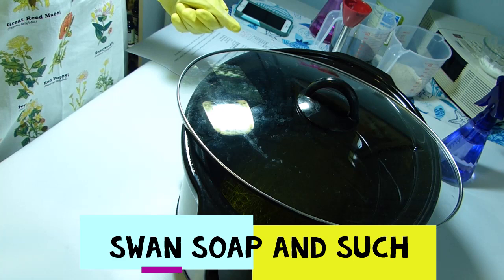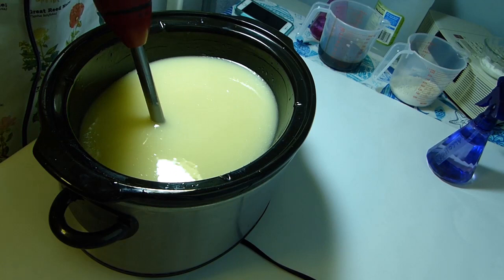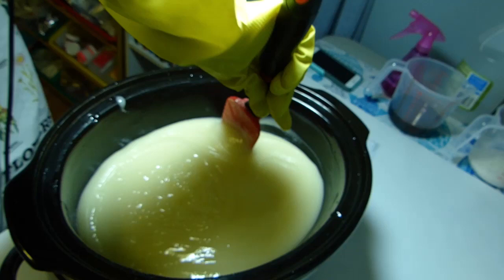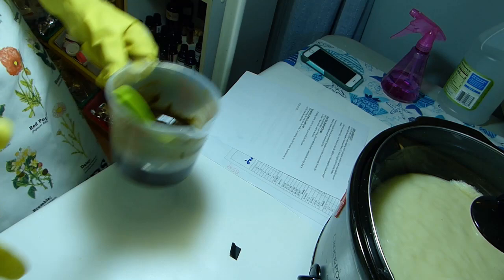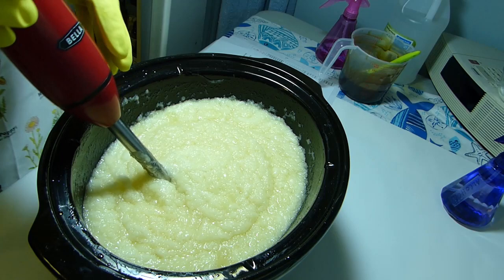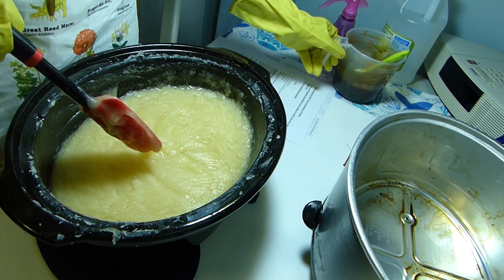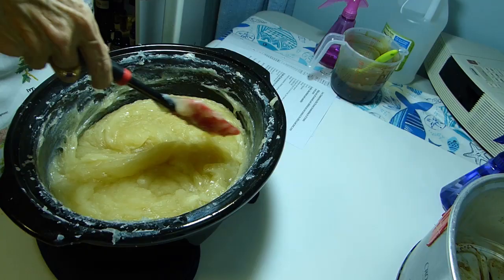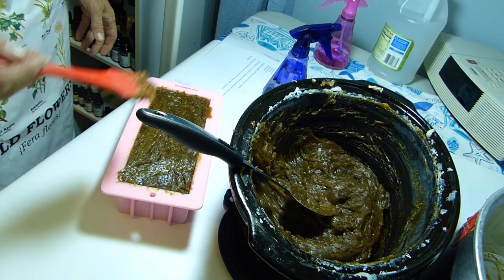Making Pine Tar & Oatmeal Soap Hot Process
Hi Everybody!  This is my first video!  Growing pains...

I tried to show how I make this Pine Tar with Oatmeal Soap as if YOU were right there with me. I think I need a microphone if I want to use my phone to make videos.  I do so like the smallness and the lightness of using the phone...so sorry about the sound.  Working on it.

 I made this soap because my family suffers from psoriasis and pine tar is the only thing that helps the symptoms. My Dad had it starting on his face this past year and so when he started using this soap he got clear skin on his face.  He continues to use this soap for continued results.

The ingredients I used are;  Olive Oil, Lard, Coconut Oil, Castor Oil, Grapeseed Oil and Shea Butter.

I used "BICKFORD'S PINE TAR" from Amazon.

I used colloidal oatmeal from Amazon also.

I recorded this video on August 25, 2018, but finally have everything in place to be able to get them on You Tube!